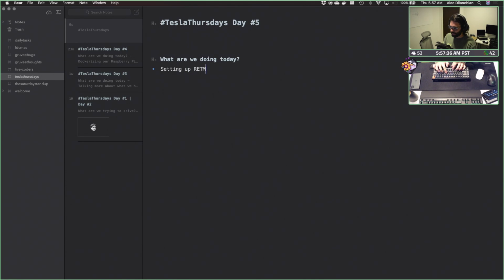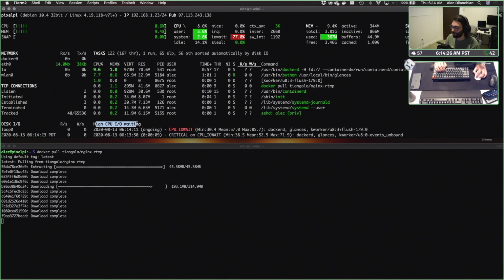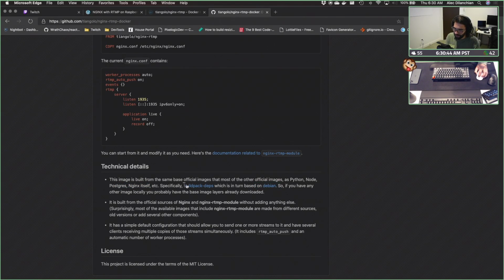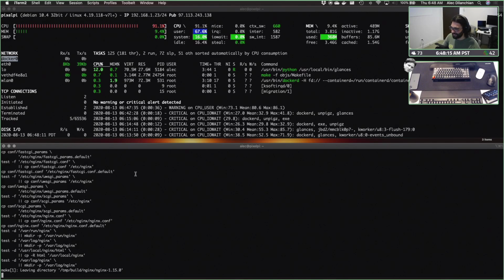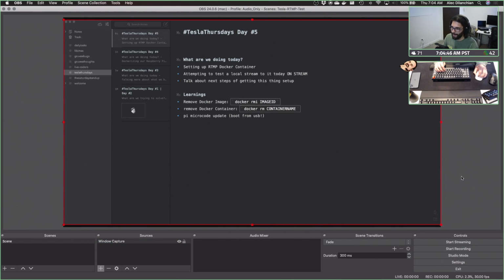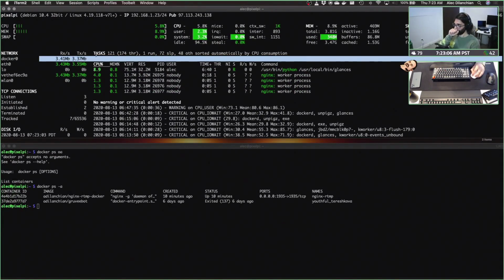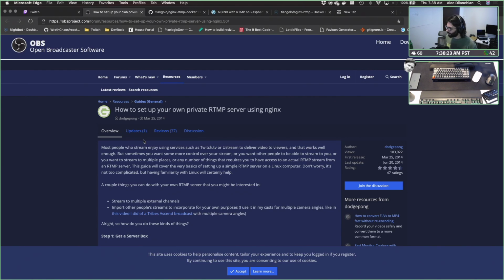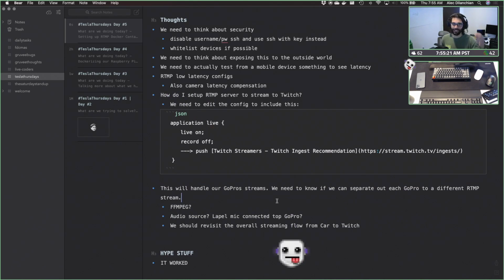🐳 Docker + 🥧 Raspberry Pi = 🚗 Tesla? | Tesla Thursdays Day #5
On today's Tesla Thursday - We worked on setting up the RTMP server on Raspberry Pi and MY GOD - it's glorious.

Welcome to the Tesla Thursdays Series! During these streams you will experience the planning and development of an All-In-One solution for streaming road trips in a Tesla Model 3. This will span from creating our own RMTP server for manipulating our video feeds before going to Twitch. Setting up multiple camera angles via GoPros. Setting up services to get real time stats from the Tesla Model 3 while traveling. And most importantly, getting the best reception possible throughout the trip!